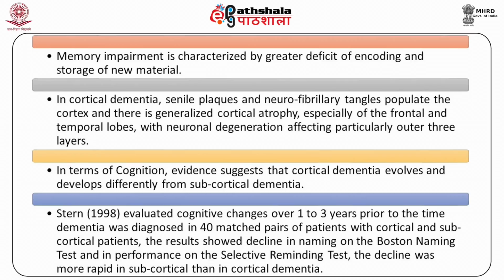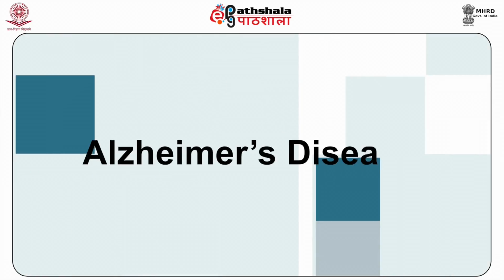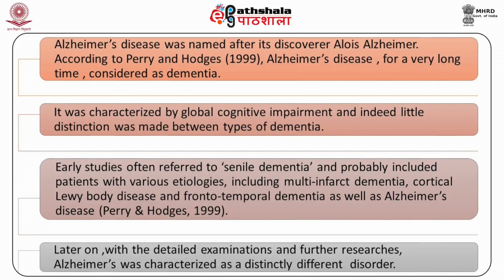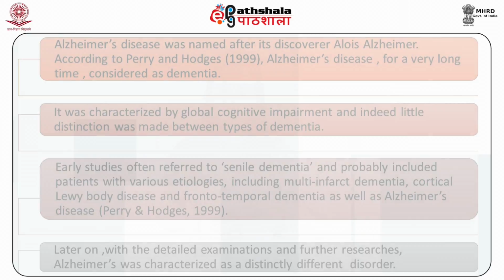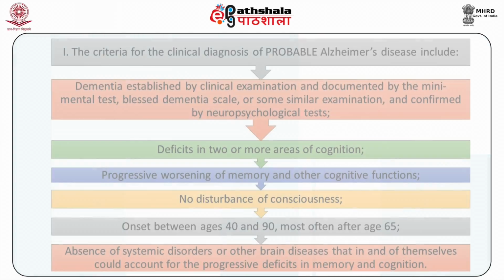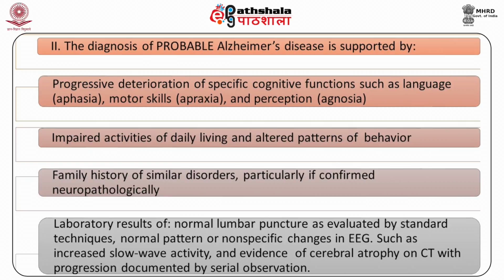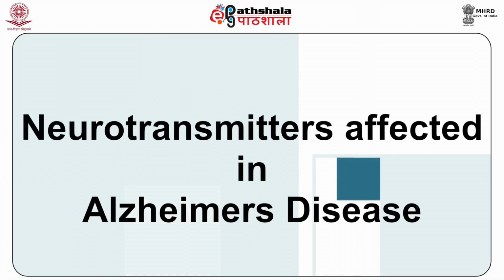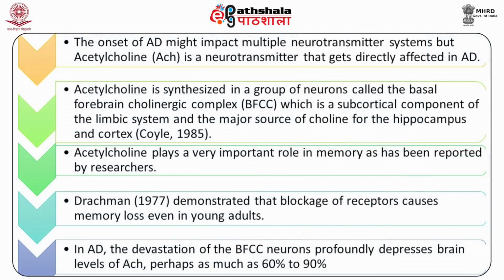Dementia (PSY)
Subject:Psychology
Paper:Neuro psychology